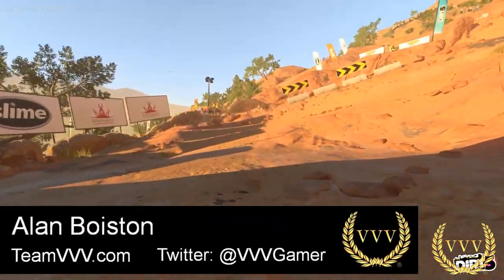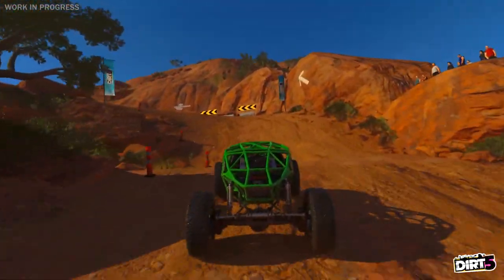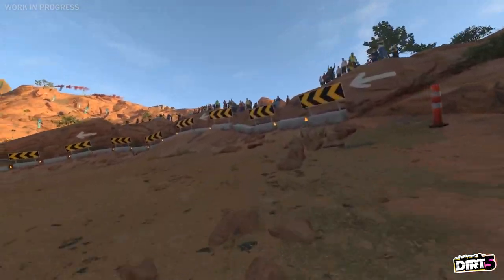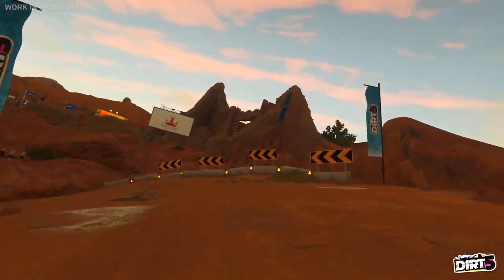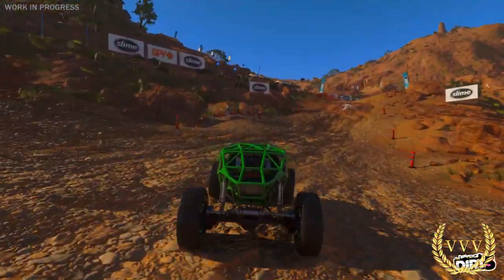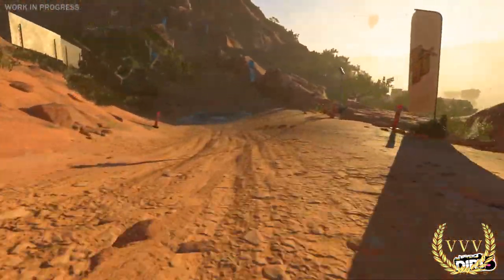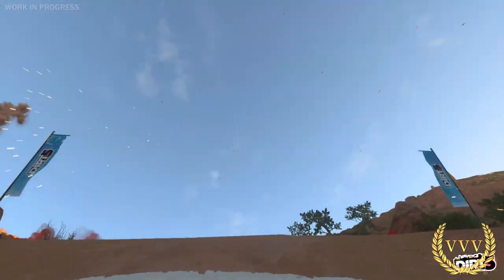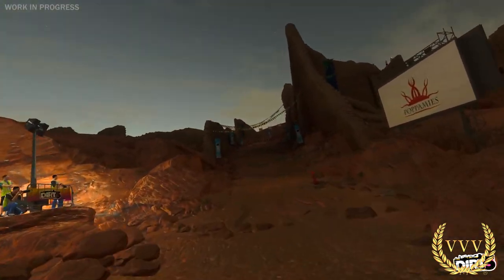DiRT 5 - Path Finder mode reveal - Official Gameplay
Interested in seeing my streams? to keep alerted when they happen.

YOUTUBE MEMBERS
Bob Jenkins, Earl,

Calum Benson,

OTHER LINKS